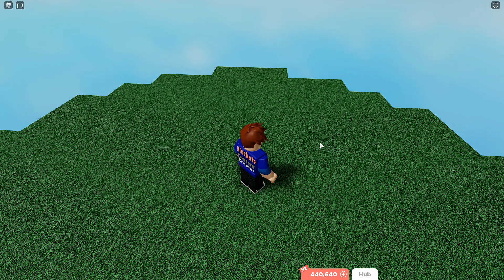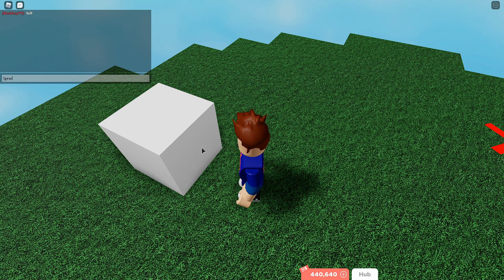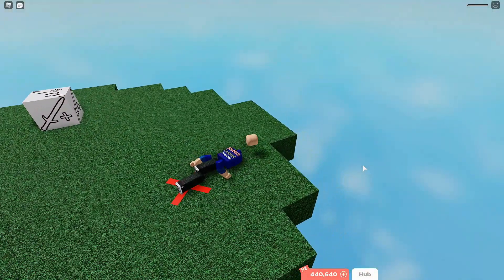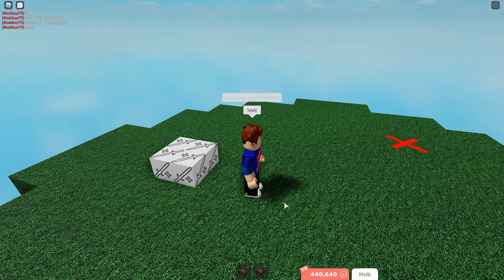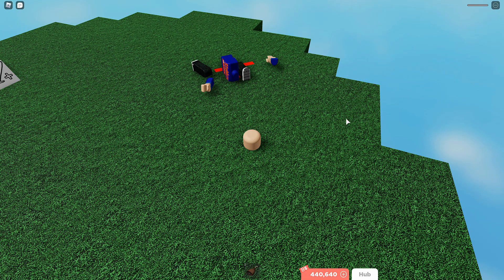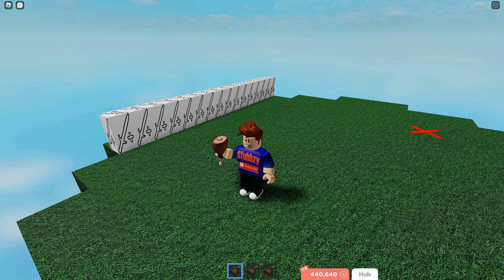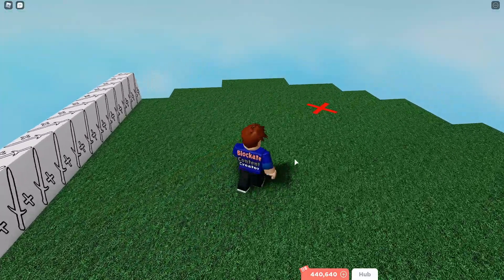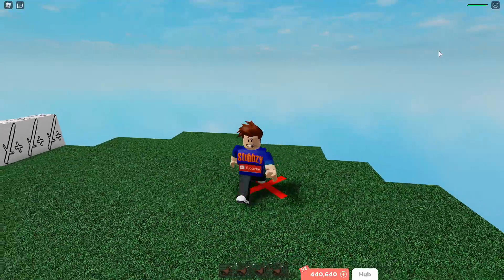How to make a DAMAGE BLOCK in Blockate!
In this video I will be showing you how to make a damage block in Blockate!
You can also change how quick the block kills you!
To hide the kill decal you can say !ezhidedecals then click the block to remove the decal, when you have done that you need to say !exit to exit off of it!